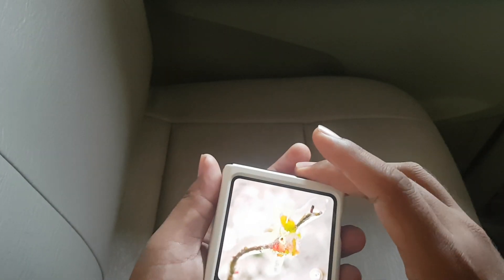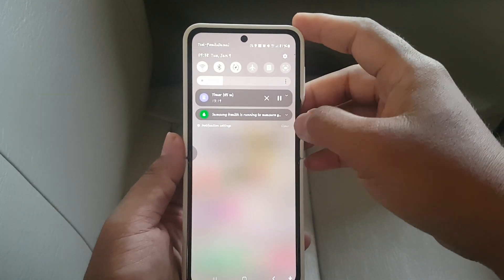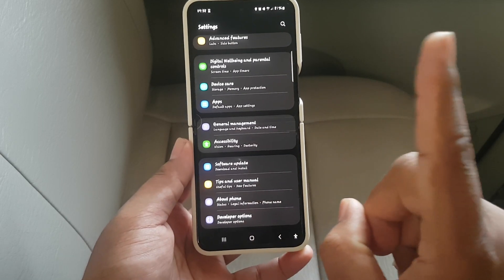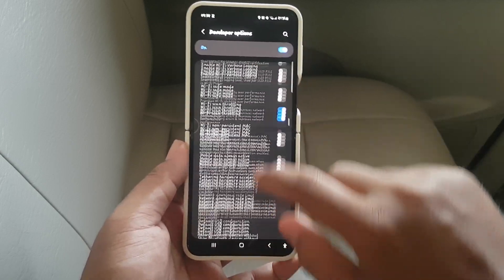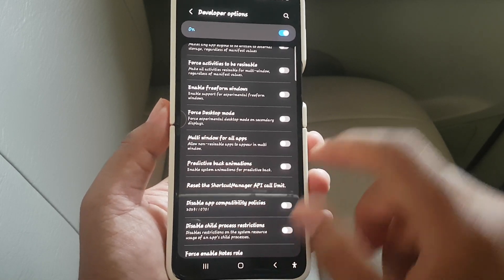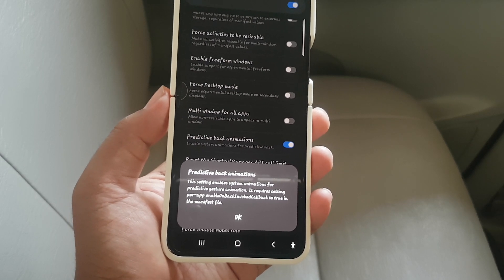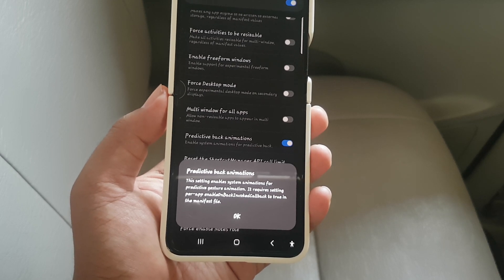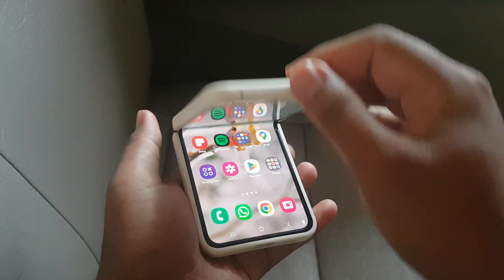SAMSUNG Galaxy Z Flip 5 Tips: How to Enable or disable predictive back animation (Android 14)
In the dynamic realm of smartphone advancements, Samsung continues to lead the way with the Galaxy Z Flip 5. The latest Android 14 update brings forth an innovative feature that enhances user interaction – the predictive back animation. This cutting-edge addition not only elevates the overall user experience but also showcases Samsung's commitment to pushing the boundaries of smartphone technology.

Unveiling Predictive Back Animation:
The Samsung Galaxy Z Flip 5, renowned for its stylish foldable design, introduces a game-changing feature with the Android 14 update – predictive back animation. This functionality predicts user actions, providing a smooth and intuitive navigation experience. Whether users are opening apps, scrolling through content, or returning to the home screen, the predictive back animation ensures seamless transitions.

How It Works:
The predictive back animation on the Galaxy Z Flip 5 anticipates user actions, enhancing the responsiveness of the device. For instance, if a user swipes to go back, the animation intuitively follows the expected trajectory, creating a fluid and natural feel. This predictive feature adds a layer of sophistication to the device's user interface, making interactions more intuitive and enjoyable.

Embracing Intuitive Navigation:
Navigating through the Galaxy Z Flip 5 becomes an immersive experience with the introduction of predictive back animation. The device learns from user patterns, adapting to their preferences and streamlining the overall interaction. This feature is designed to reduce friction in daily smartphone use, offering a level of responsiveness that aligns with Samsung's commitment to user-centric innovation.

Conclusion:
As Samsung continues to redefine the possibilities of smartphone technology, the introduction of predictive back animation with the Android 14 update is a testament to their commitment to providing users with unparalleled experiences. The Galaxy Z Flip 5 stands at the forefront of innovation, offering a glimpse into the future of intuitive and seamless smartphone interactions. Brace yourself for a new era of responsive and user-centric design with the Samsung Galaxy Z Flip 5.